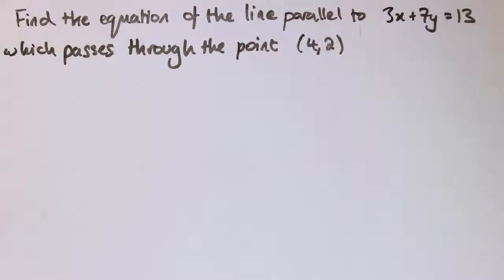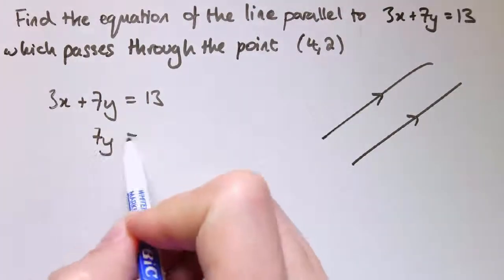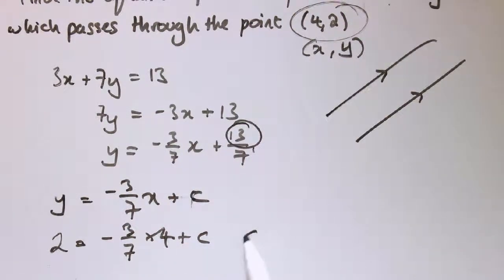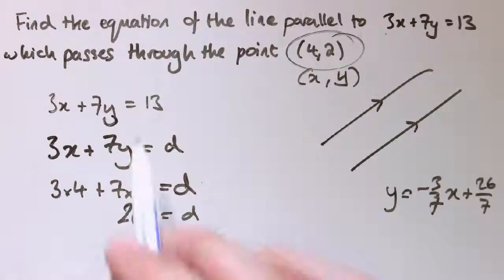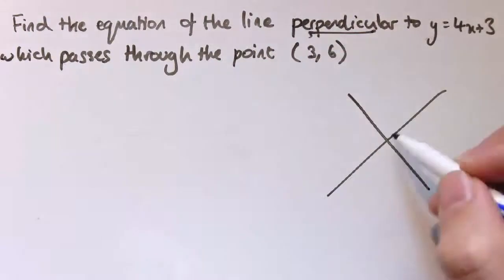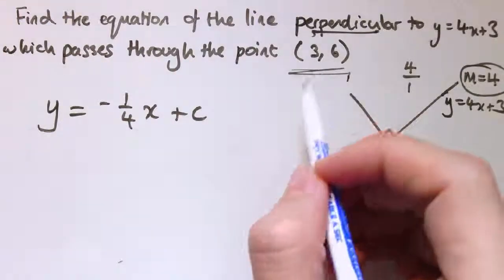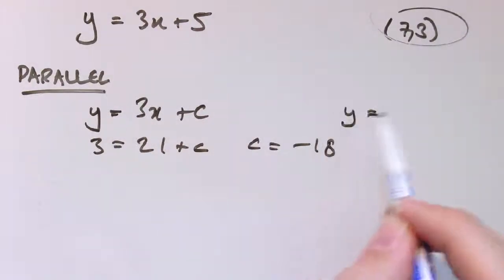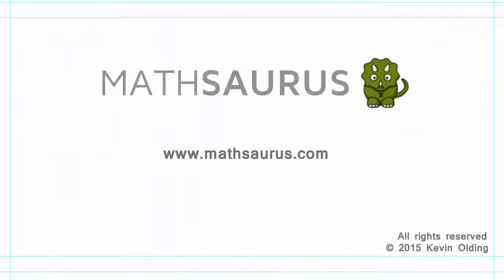AS Maths - Parallel and perpendicular lines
This video explains how to work out the equations of lines parallel and perpendicular to given lines through given points.